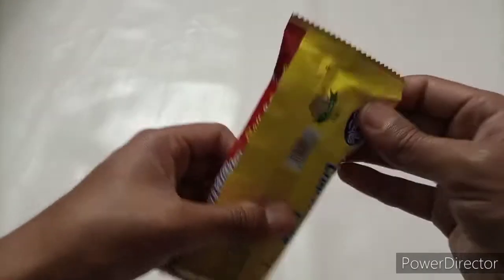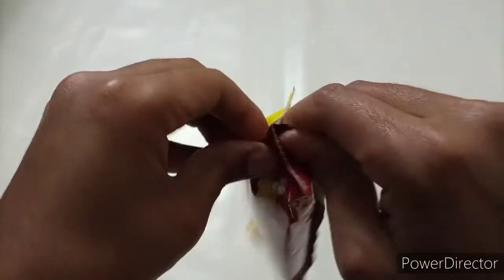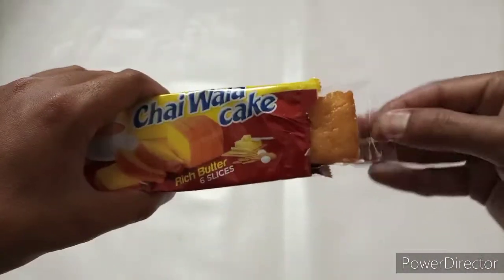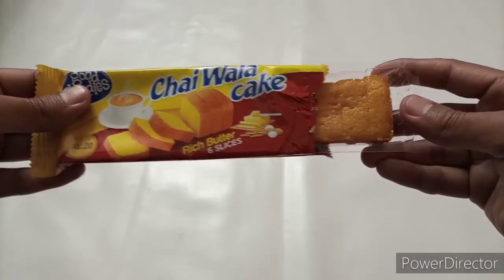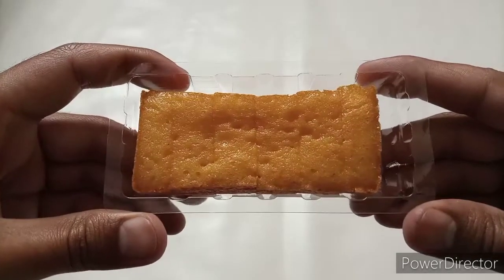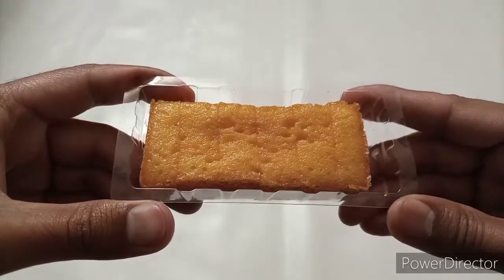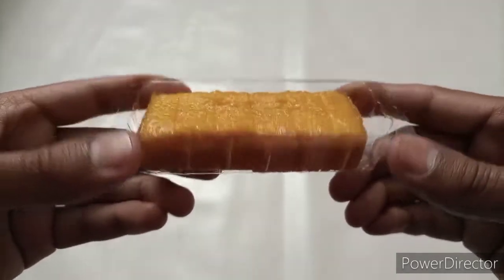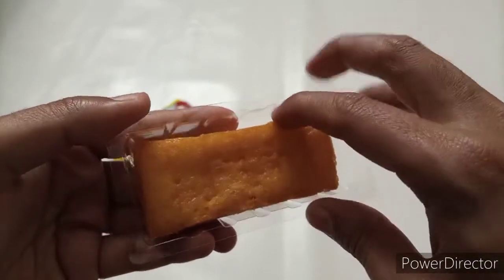Good Goodies Chai Wala Cake Unwrapping ASMR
Assalam Alikum friends. hope so all are fine.